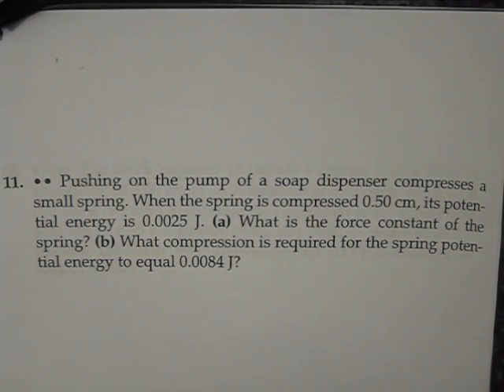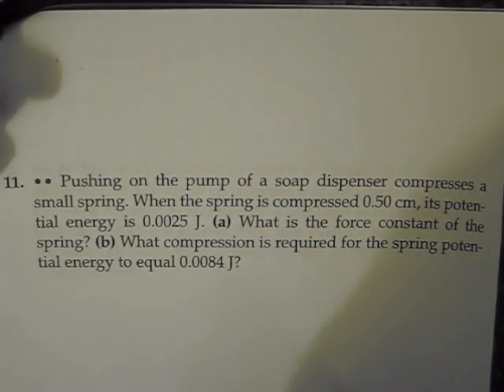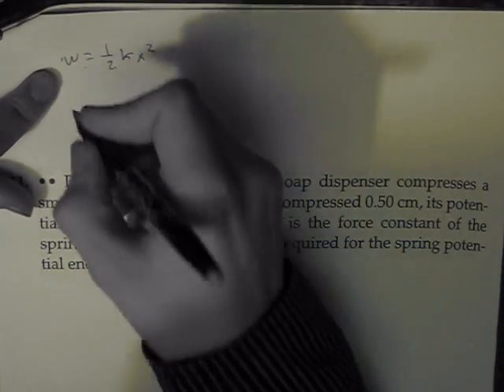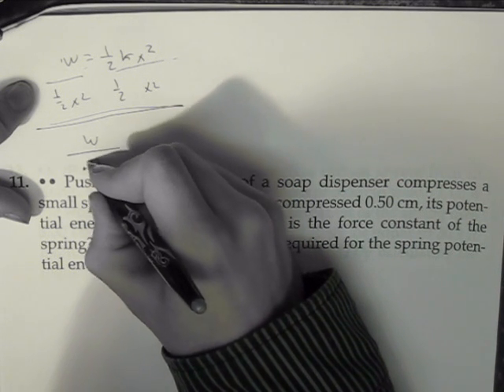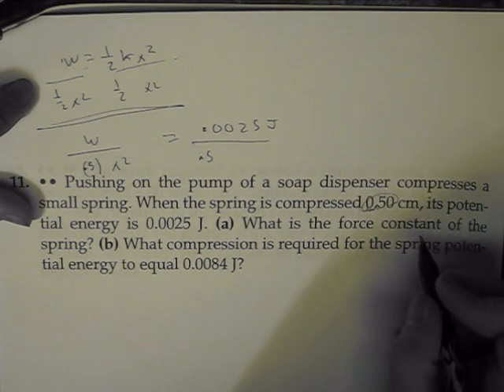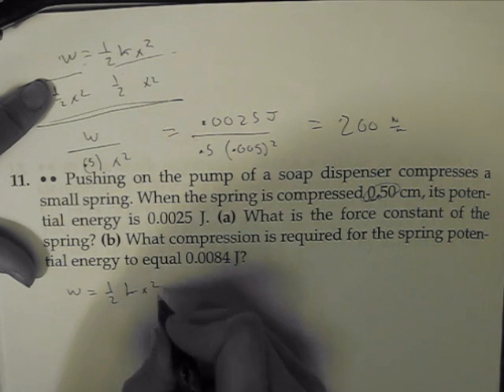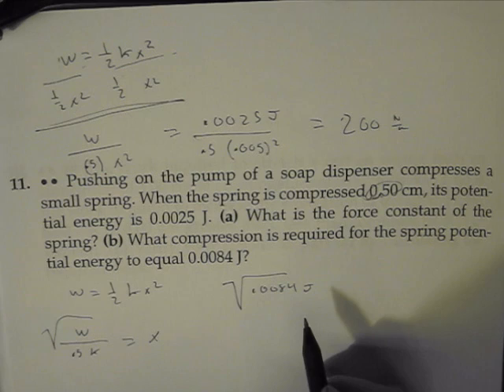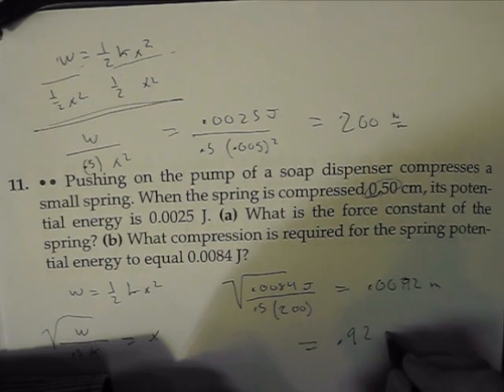Physics- Work and Spring Problem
Pushing on the pump of a soap dispenser compresses a small spring. When the spring is compressed .5 cm, its potential energy is .0025 J What is the force constant of the spring? What compression is required for the spring potential energy to equal .0084 J?